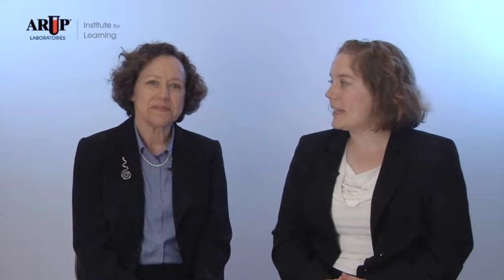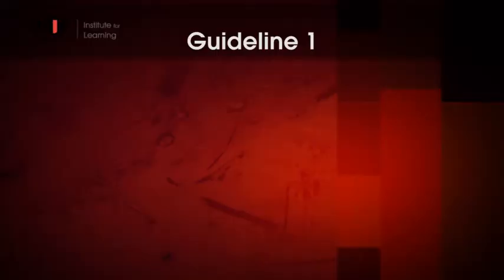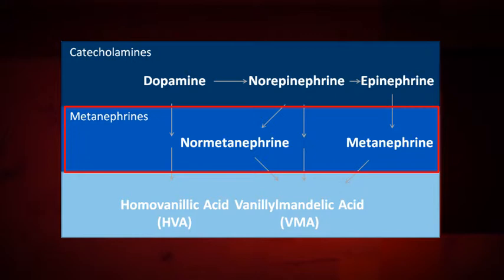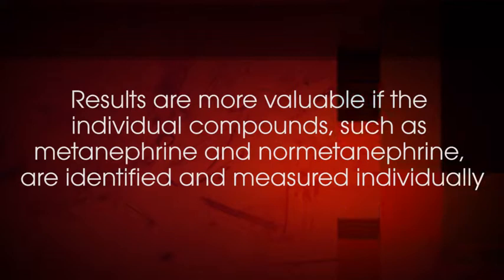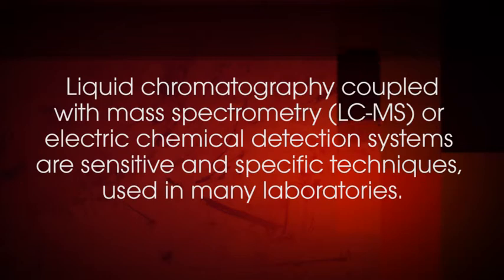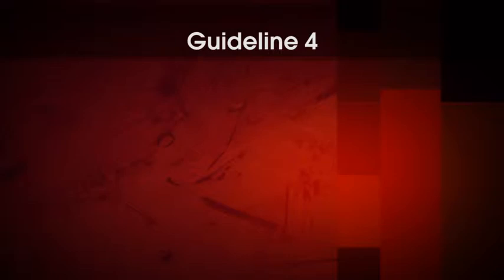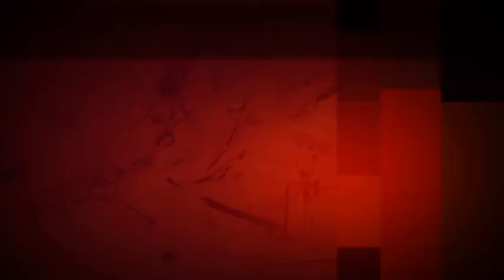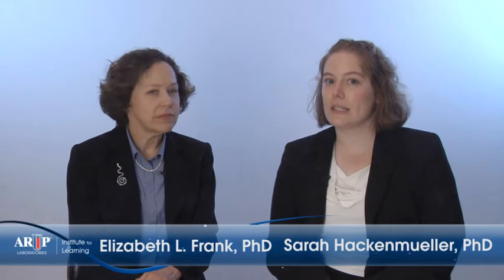Spotlight on Testing: Biochemical Testing for Pheochromocytoma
Our ARUP Institute for Learning Spotlight Series is designed to provide brief educational overviews highlighting test utilization issues, new tests, and testing technology. In this video, Elizabeth L. Frank, PhD and Sarah A. Hackenmueller, PhD, DABCC discuss Biochemical Testing for Pheochromocytoma.